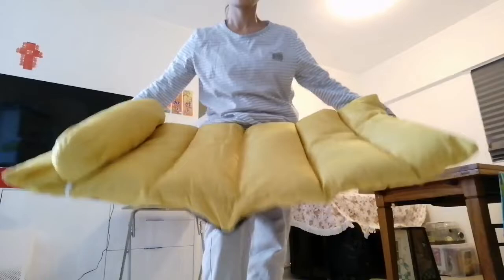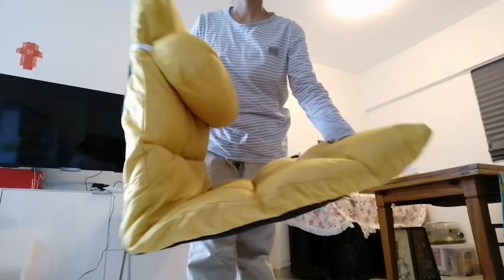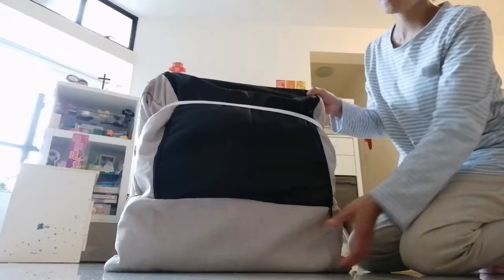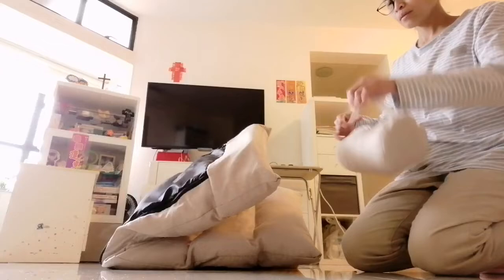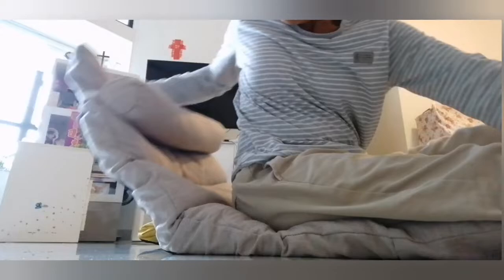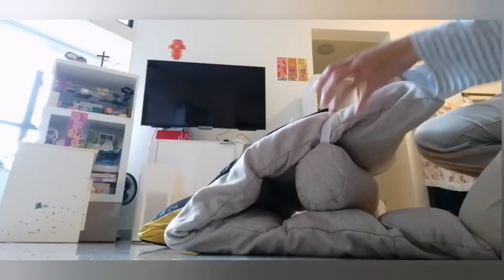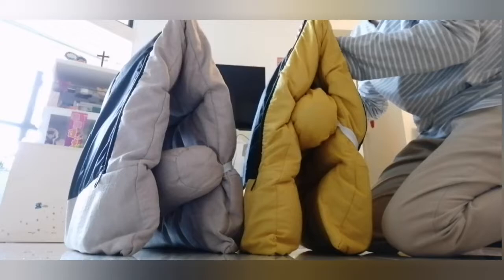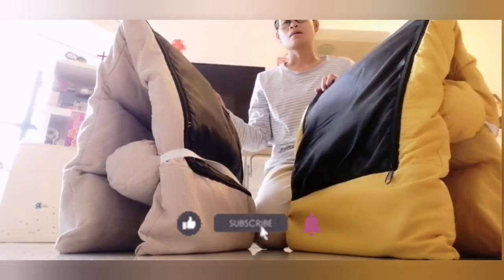Adjustable Memory Foam Floor Chair | Foldable chair | adelle23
Adjustable Memory Foam Floor Chair very comfortable and easy to use..I'm glad to have these foldable chair.thank you so much mam JoAnn and jenny07 vlog for giving these items for me. God bless you always. Hope you like video. Like, comments and subscribe.

If you have any questions, advices or suggestions just comments down below my videos.you can click on the notification bell button for you to get notified on all my upcoming videos and post,. Have a great day and thanks again for your time and effort supporting my channel. God bless everyone. Have a great day!!